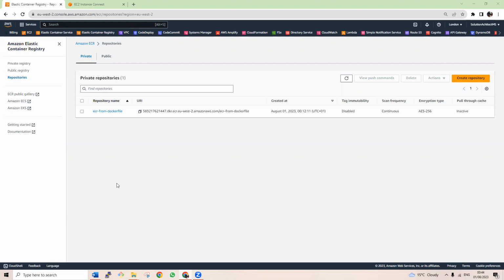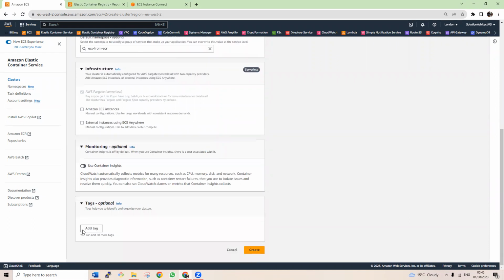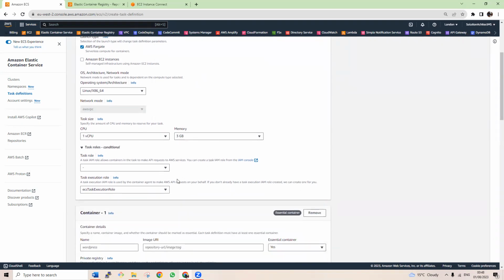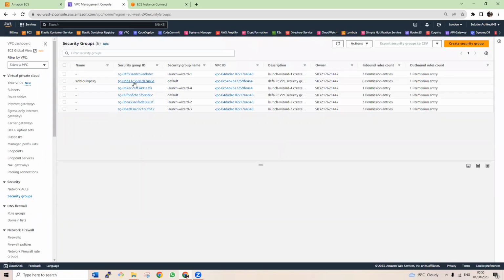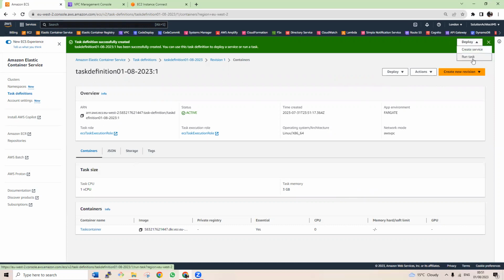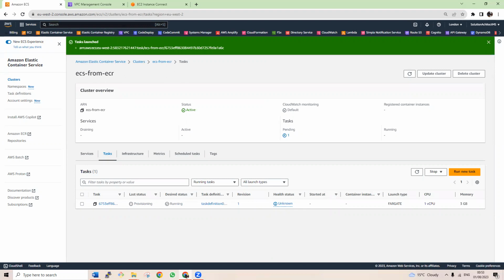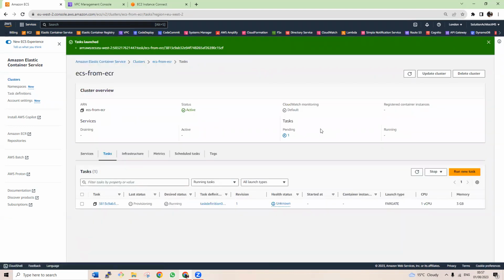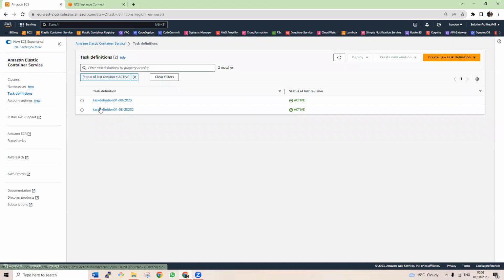Create ECS from ECR part2